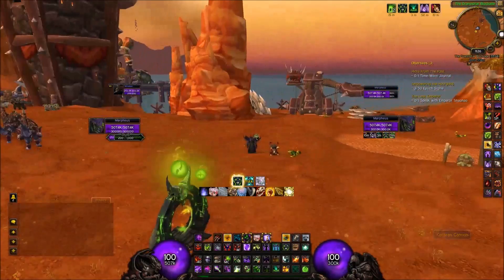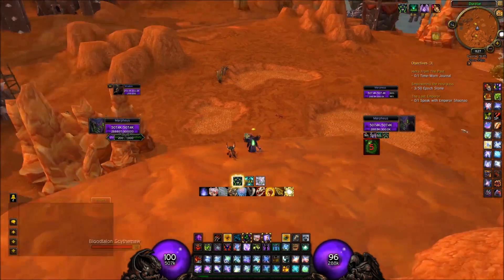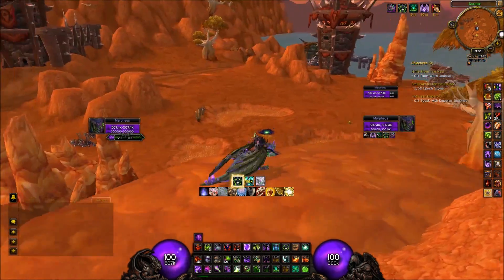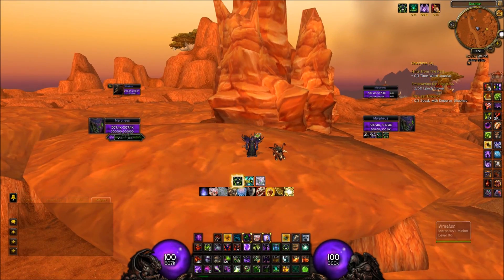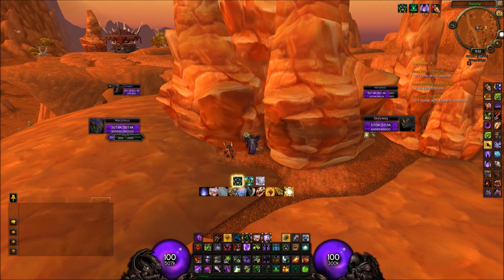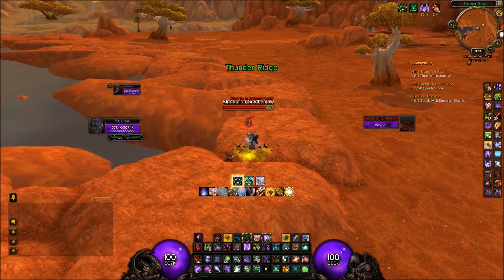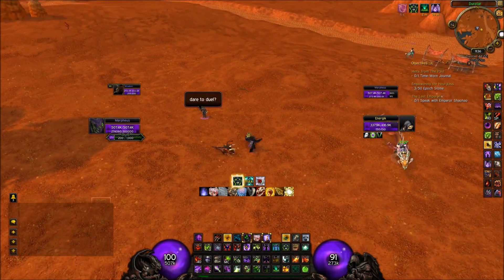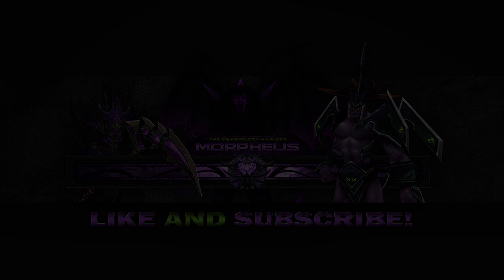Tips and Tricks for Demo Locks [Episode 1]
Heey everyone, Morpheus here with some simple Tips and Tricks for Demonology Warlock in 5.4. Hope you enjoy!